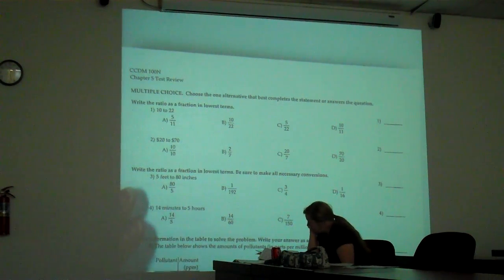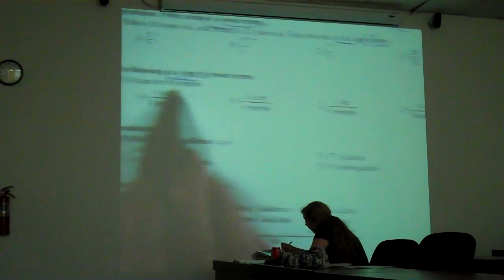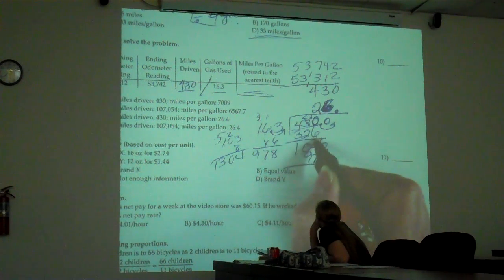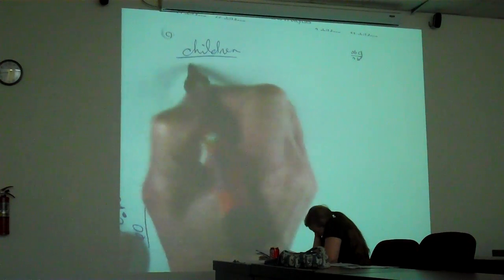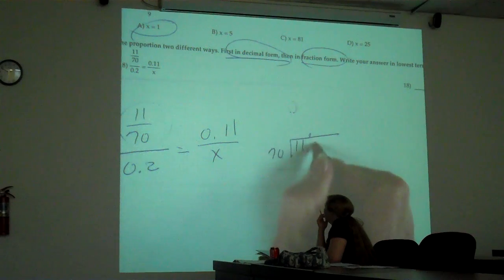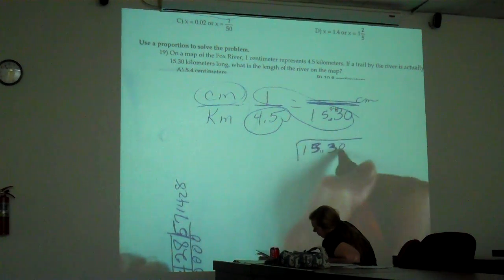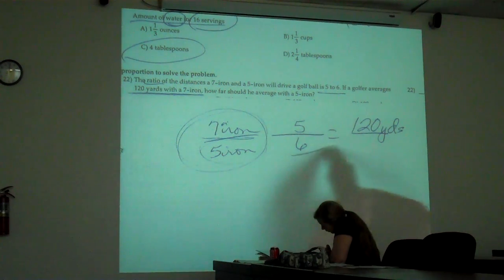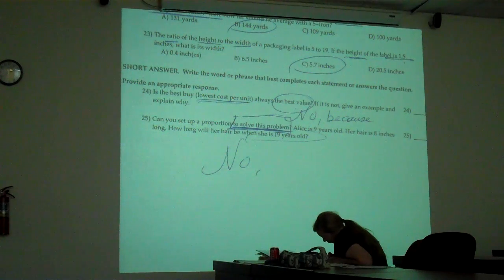CCDM100 Ch 5 Test Review